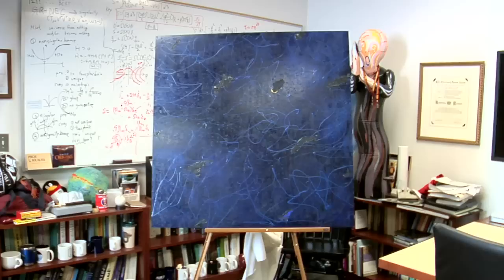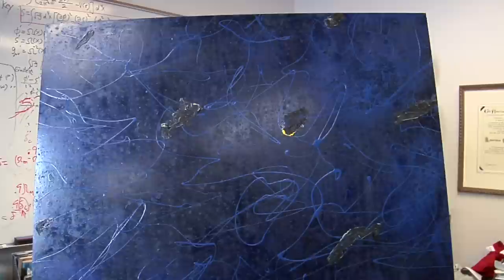OUBEY - Encounter 14 - Prof. Lawrence M. Krauss (English)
The theoretical physicist, cosmologist, bestseller author and director of the Origins Initiative, an interdisciplinary project exploring the origins of the cosmos, human life, human consciousness and culture Prof. Lawrence Krauss explores the connection with many ideas of the universe in OUBEY's painting. He emphasizes the pendency to the context and individual perception. Science and arts - both provoque our imagination.

OUBEY Encounter 14: Prof. Lawrence M. Krauss
Profession: Theoretical Physicist and Cosmologist,
Director of the Origins Project at ASU
Location: Arizona State University (Tempe, AZ)
Date: April 27, 2012
Painting:
Untitled, 1987
Measures: 90 x 90 cm